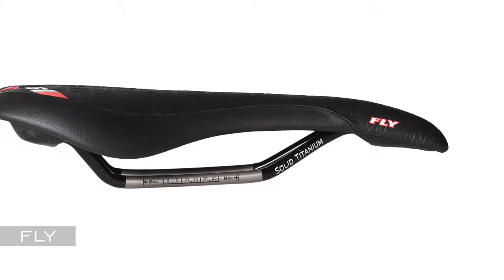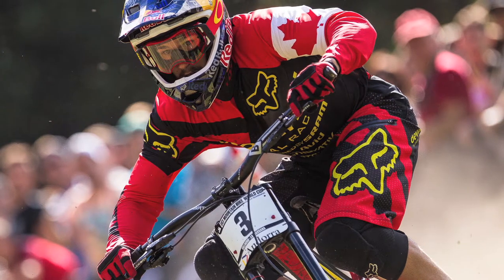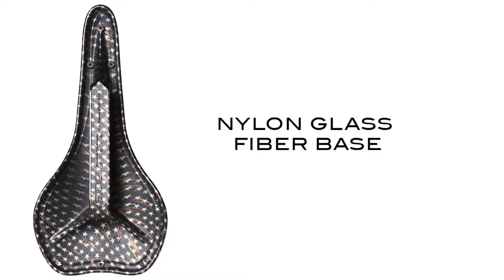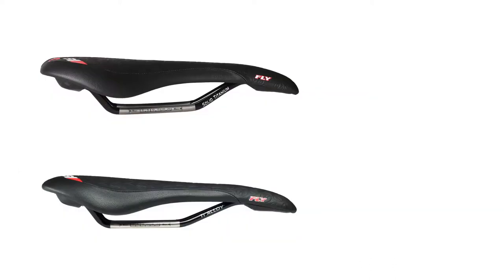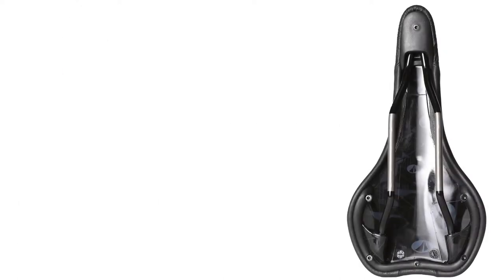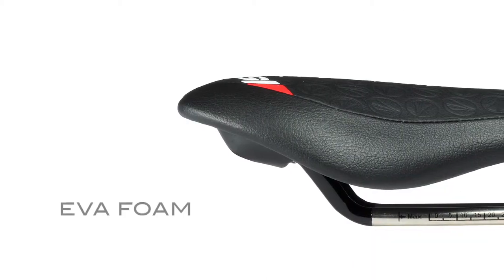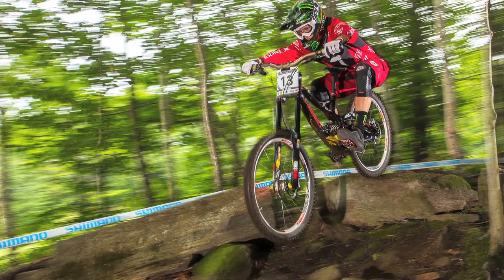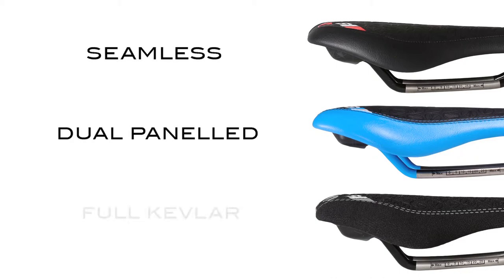SDG Components FLY Saddle 2014 DH Seat Promo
The new Fly saddle from SDG Components.

The Fly series is for power and performance, catering to a wide spectrum of disciplines.

Strategically added micro-injected grippers and weather resistant texture for added control
Ultra sleek and minimalistic design
Super-lightweight EVA foam with nylon fibre composite base
Micro injected traction eliminates the hassles of applying tyre tread for added grip in severe conditions
2 Versions: Extreme - Injected Strips, All Weather - Injected Knobs
One piece, seamless, weather resistant gripper cover
I-Beam Technology:
Patented SDG Monorail Technology
Honeycomb Structure reduces weight
Micro fine-tuning for precision fit
Ultimate strength to weight ratio
Weight: 195g
Dimensions: 260mm x 128mm
Optimal Rideable Area (ORA) : (90-125mm): Small - Medium
Disciplines: Mtn (XC, Trail, Enduro, DH), CX, & Road (Endurance & Racing)